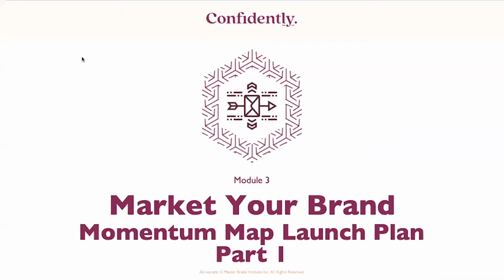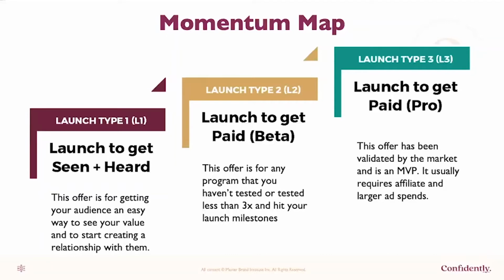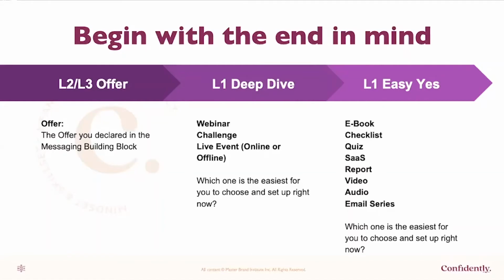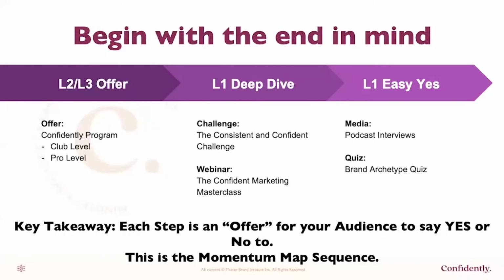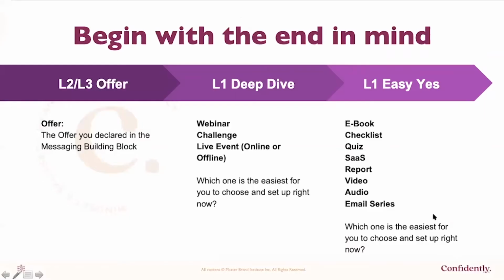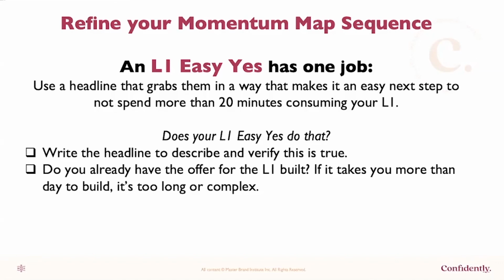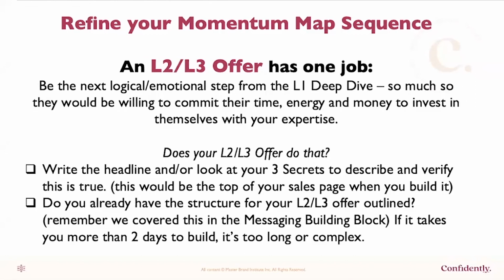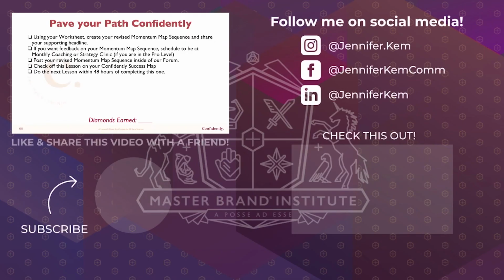The Only 3 Launches You Need to Do to Make 6-Figures Each Year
✔ Jen’s unfiltered insights on brand, business & leadership — before anyone else
✔ Insider experiences, events and workshop invites

💡 Join Our Thought Leadership Collective (TLC) - an invitation-only strategic network designed to elevate the influence & affluence of professional women and allies
🦄📚 STEP 1 - Get Jen Kem's Book "UNICORN TEAM" Here & Create What’s Next, With Speed & Success

🦄🎁 STEP 2 - Claim Your Bonuses ($1,832 Value) By Submitting Your Book Receipt

What is a Brand Archetype? This is what big name brands use to turn complete strangers into raving clients. By discovering your dominant brand archetype, you'll be able to refine your marketing message, deepen relationships with your audience and exponentially increase your ROI.
If you want to scale your business to 6 figures, then the simplest way to do it is by executing these three key launches.

After helping thousands of clients scale to their first 6 figures, I’ve broken down the simplified process to execute your three key launches and scale your business.

Watch this video to learn how to learn this framework so that you can make it apply to you too.

UNCOVER YOUR DOMINANT BRAND ARCHETYPE
I’ve created a psychological assessment to determine your brand archetype. And before you ask, no, this isn’t some Buzzfeed, “which Disney princess are you?” quiz.

This is a psychological assessment that’s been reviewed, vetted and approved by one of the top collegiate schools of psychology in the United States. With this information, you’ll be able to refine your marketing message to turn complete strangers into raving clients.